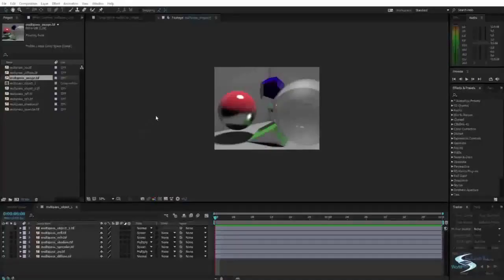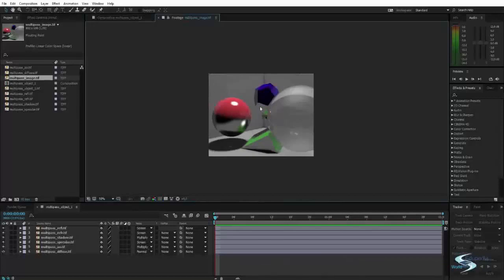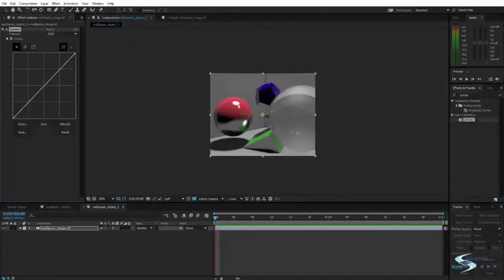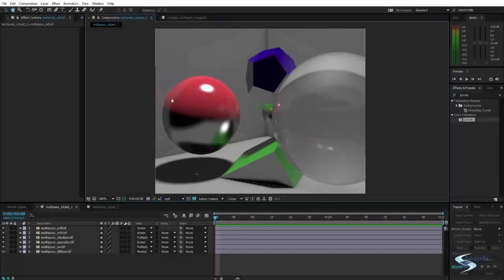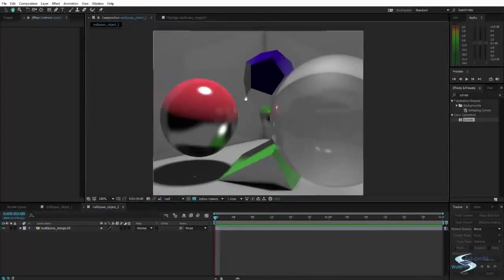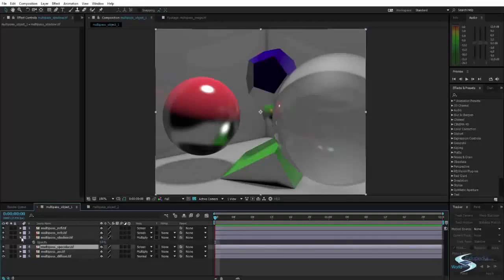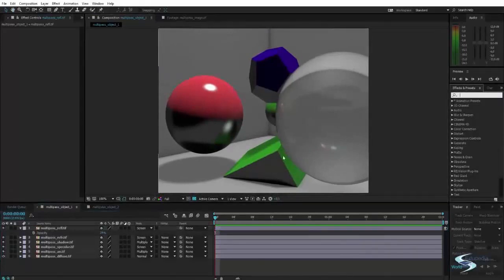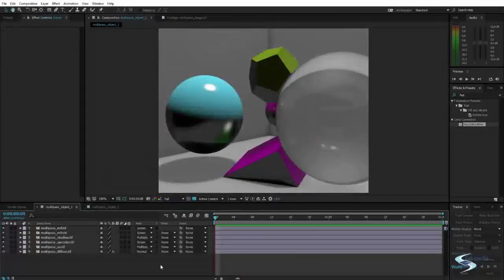What is a Multipass Render | Changing Colors | Cinema 4D | Chapter 6 (Contd..);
Cinema 4D | What is a Multipass render | Changing Colors | Cinema 4D | Chapter 6 (Contd..);

Topics Covered  :-
⇒Reflectivity of an Image
⇒How to change the Shadows
⇒Multipass Rendering - Introduction
⇒Selection of the Tools & Techniques
⇒Creating Shadows
⇒Adjust the Reflectivity of an Image
⇒How to change the color of the Whole Image